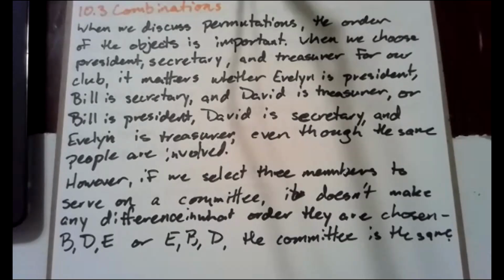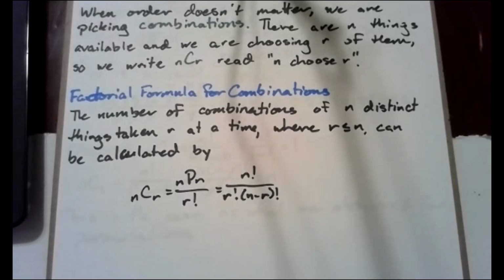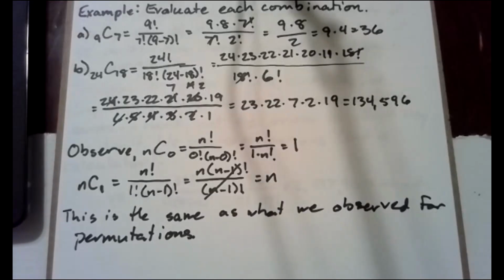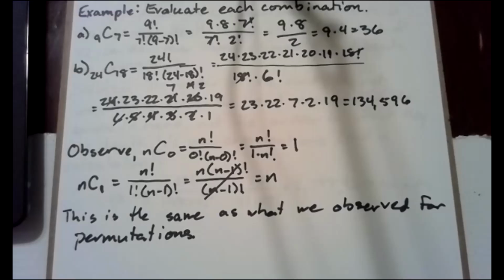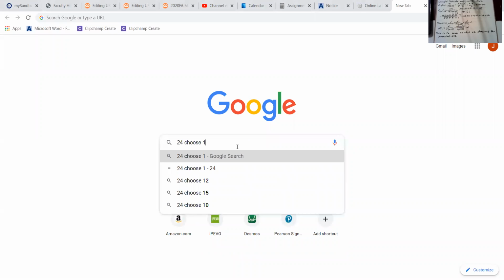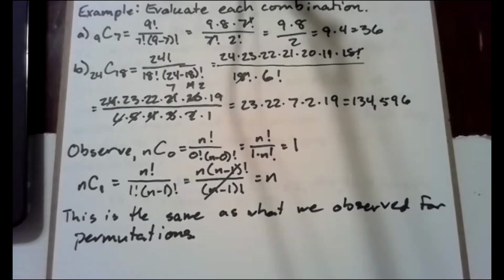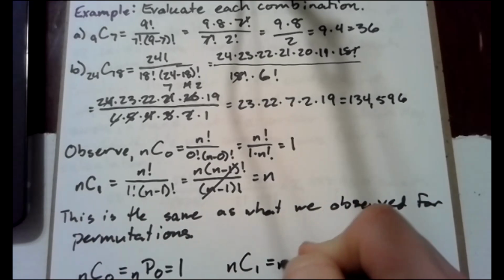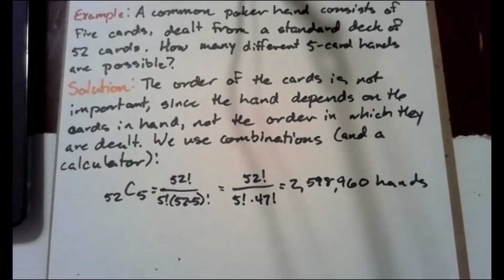Concepts of Math 10.3 pt. 2